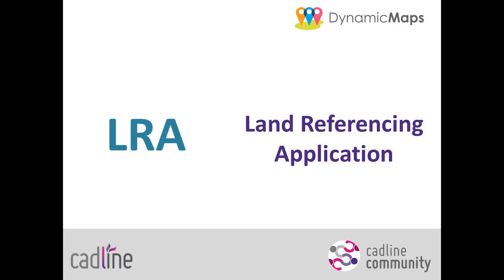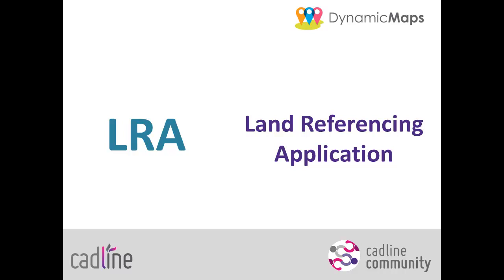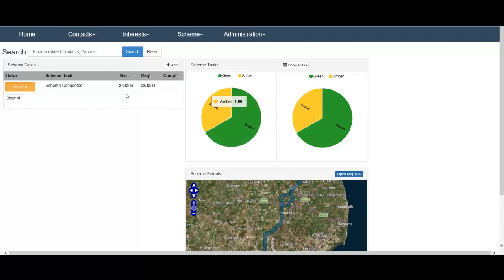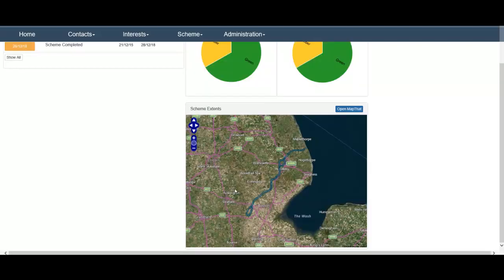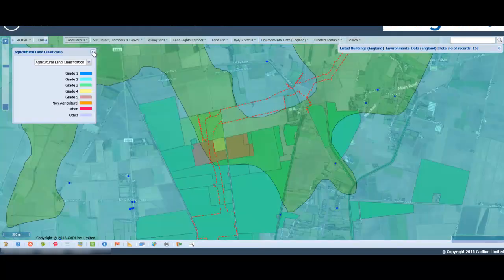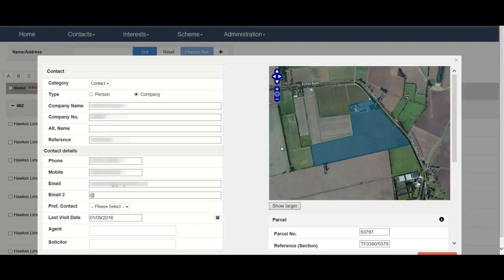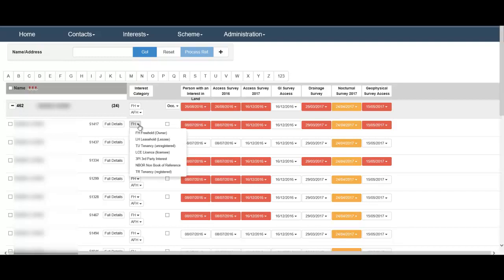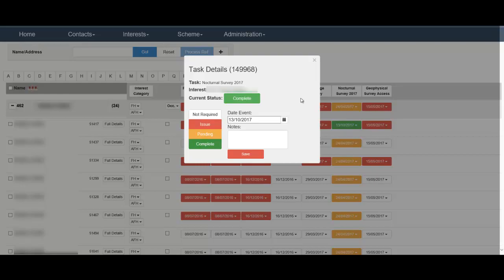Land Referencing Application